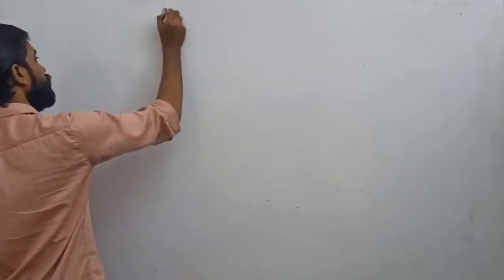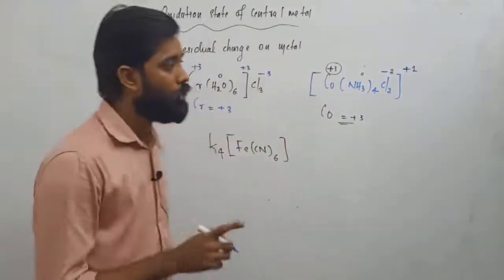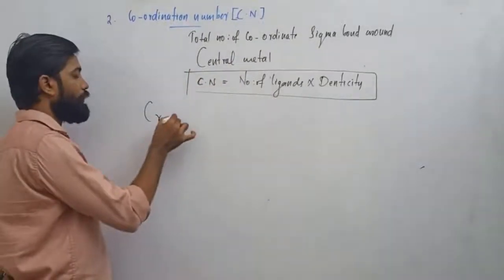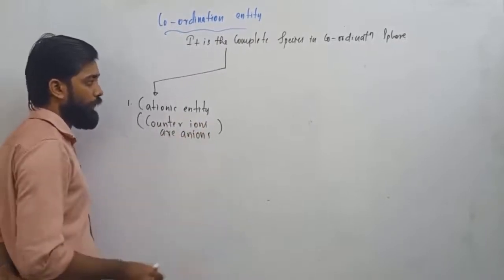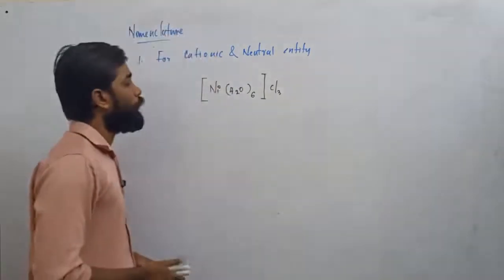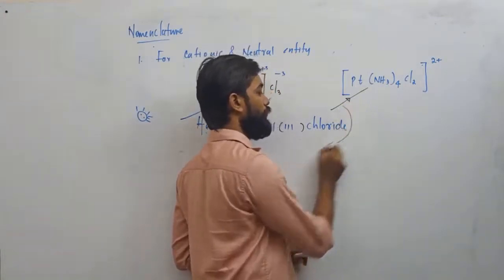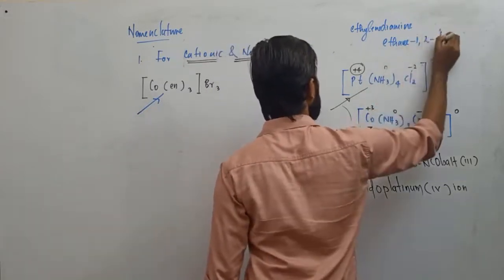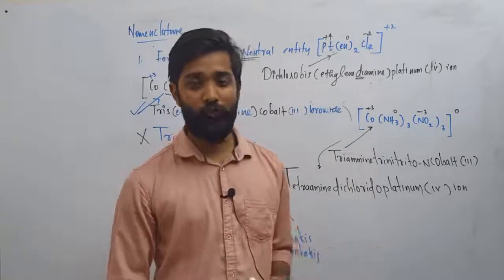COORDINATION COMPOUNDS #3|BRAINIACS CLASSES|TARGET NEET 2024|NCERT LECTURE IN ENGLISH